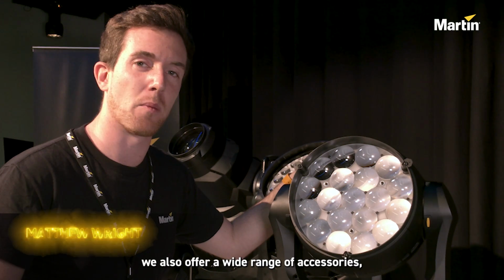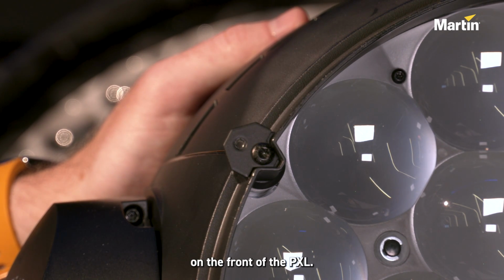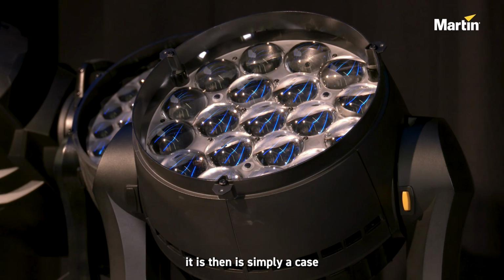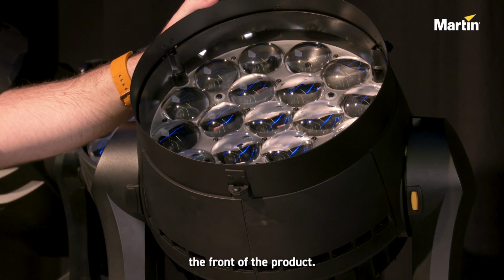Martin Tech Tips I MAC Aura PXL - How to Install Third Party Accessories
Matthew Wright, Martin Application Engineer, demonstrates how to install third party accessories on the Martin MAC Aura PXL.

Be sure to check out our complete 'Tech Tips Playlist' for a variety of short, pro lighting tips and tricks from our expert application engineers that we hope you find helpful